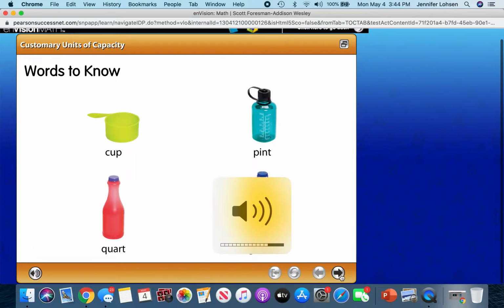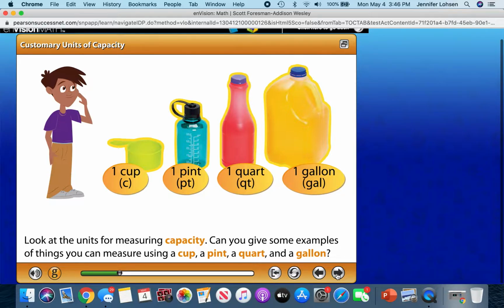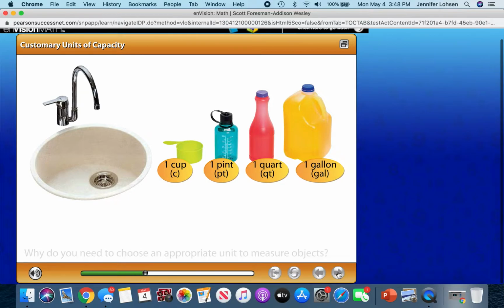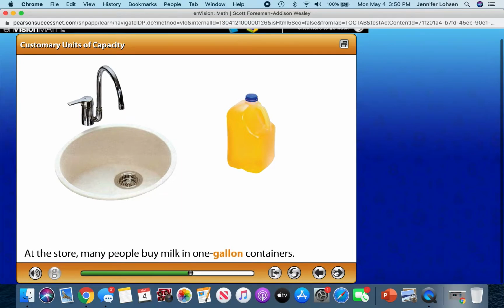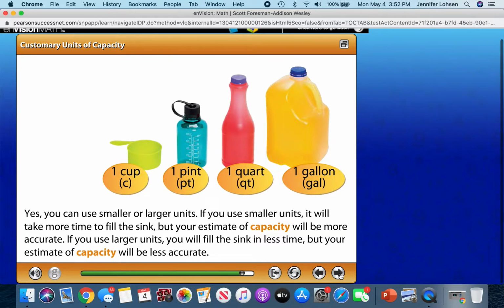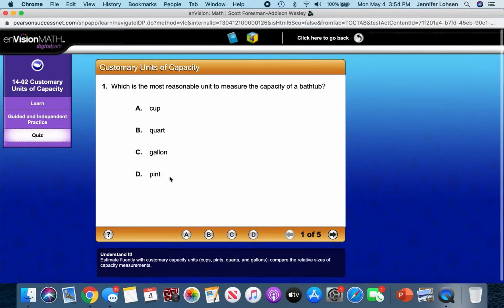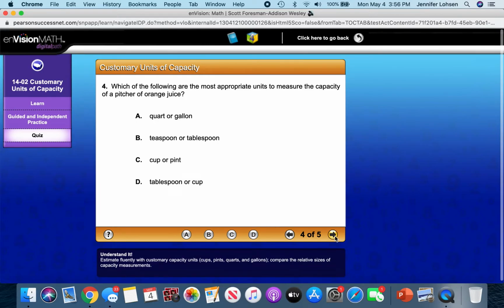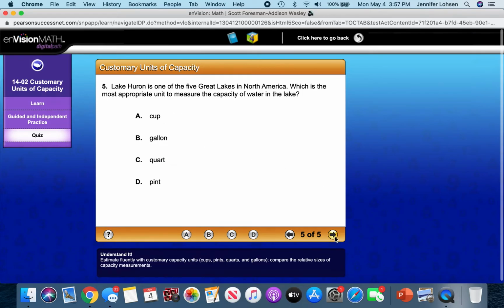Customary Units of Capacity (14-2)